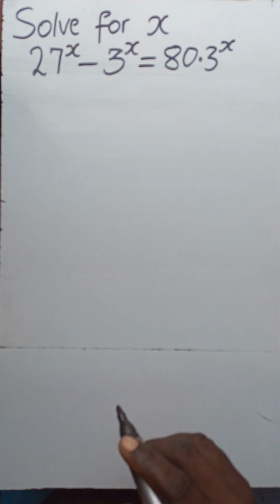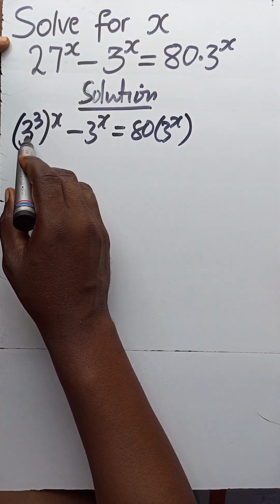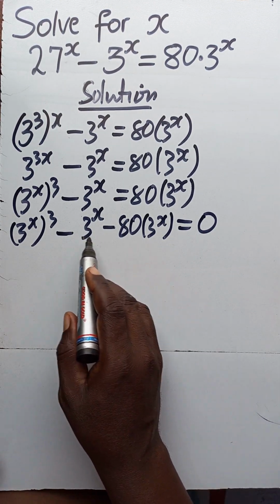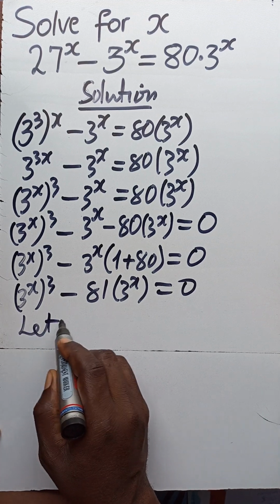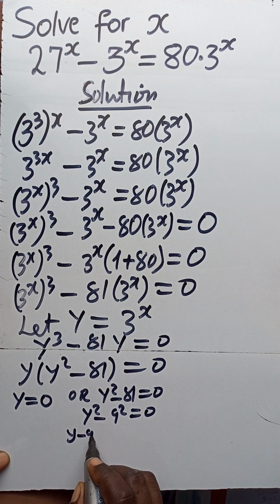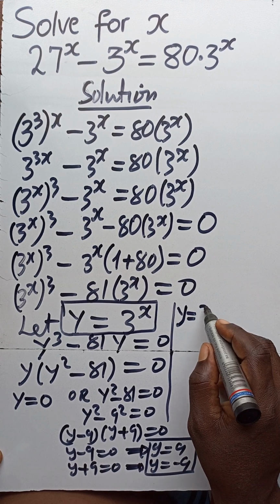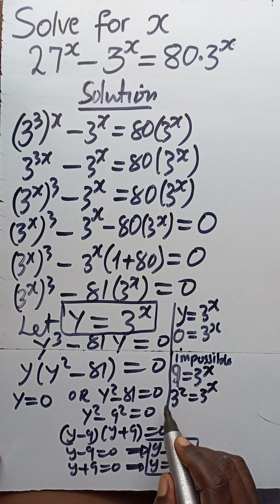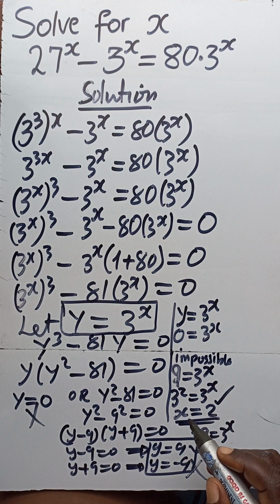Nice Equation Involving Indices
To solve for x , we have to first bring every index expression to base 3. The hidden quadratic equation is then brought out and solved. From his solution the solutions for the variable x are gotten. @EndzeMathsSolutions-mp1wn